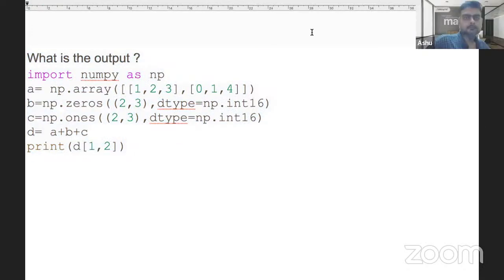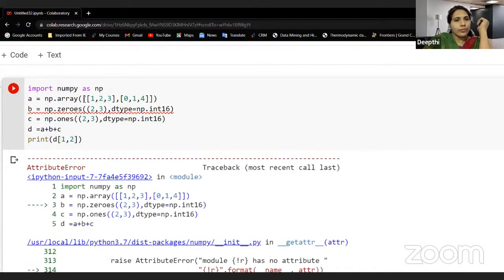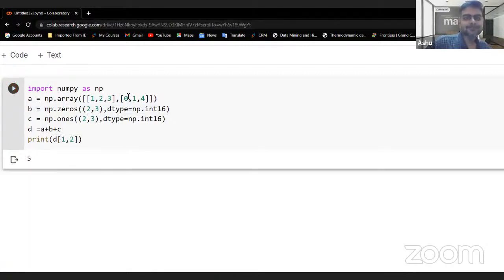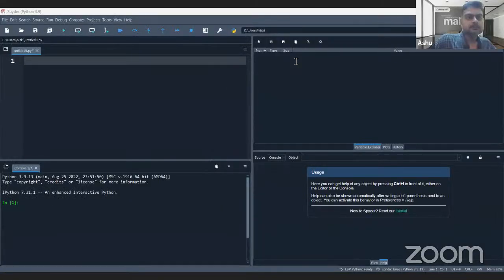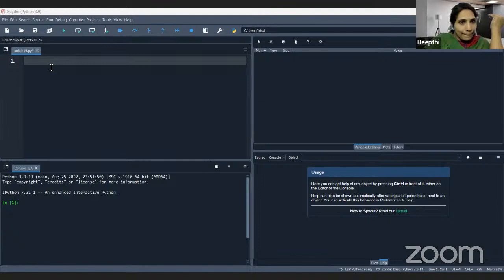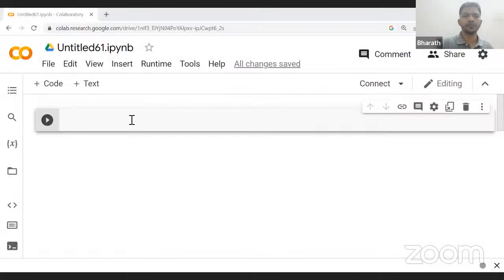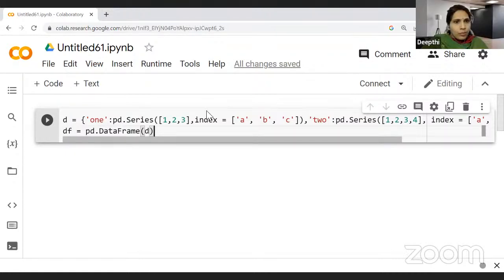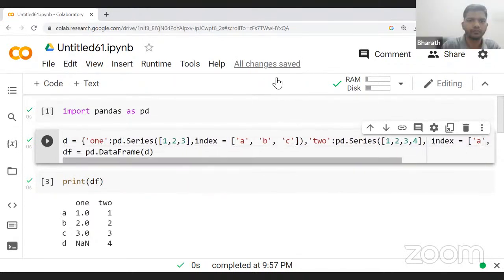Python Interview Preparation Session | Packages | Day 26 | 360DigiTMG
About 360DigiTMG
360DigiTMG is a 9-year-old training & consulting organization led by stalwarts of the industry who are alumnus of premier institutions like the Indian Institute of Technology, Indian Institute of Management and Indian School of Business. 360DigiTMG since its inception has been the forerunner in the space of management and niche programs that aid in up-skilling and cross skilling executives across various levels and domains. 360DigiTMG has been conducting training programs across the globe for corporate and individuals alike.
360DigiTMG is one stop solution to all the trainings in emerging technologies such as Artificial Intelligence, Machine Learning, Big Data, Project Management, Quality Management, etc. 360DigiTMG is a training company, which is a division of the analytics consulting firm Innodatatics Inc.